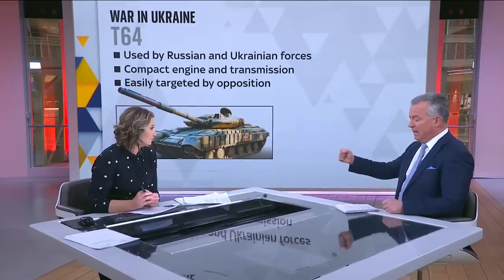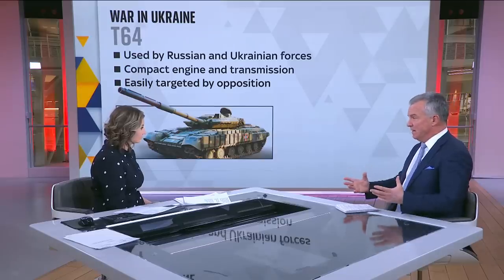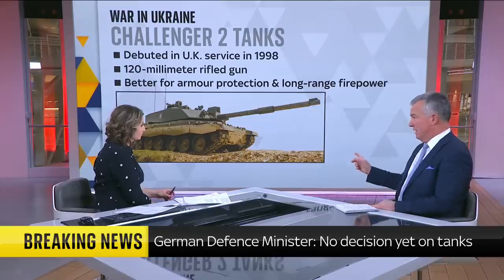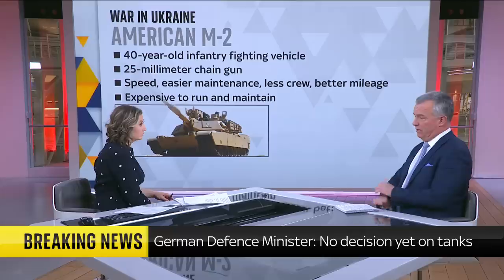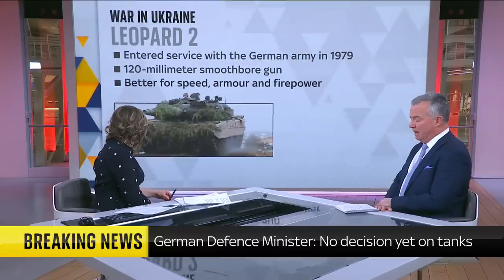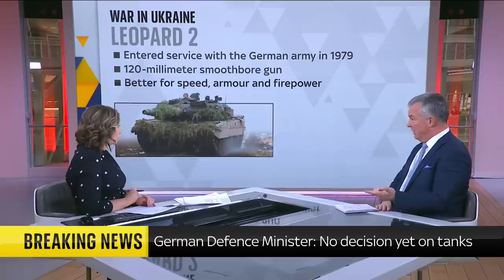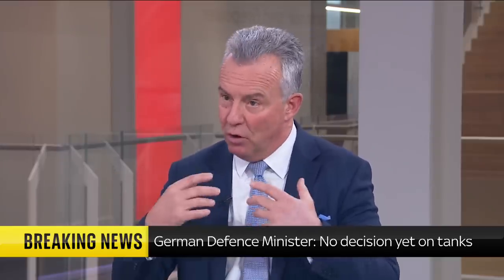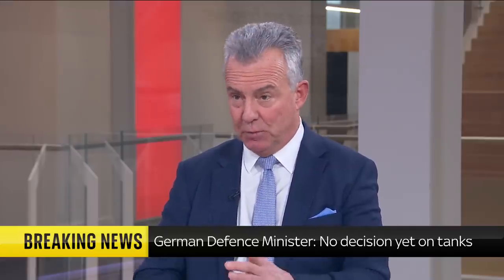Ukraine War: What tanks could be sent?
Retired Air Vice-Marshal Sean Bell looks at what tanks could be sent to help Ukraine in their offensive with Russia.